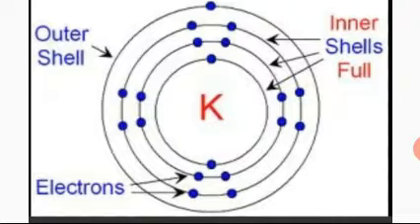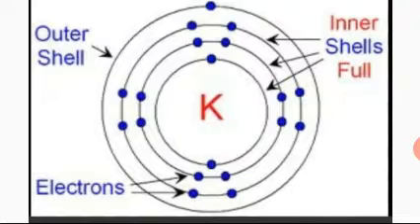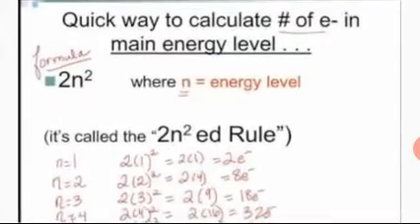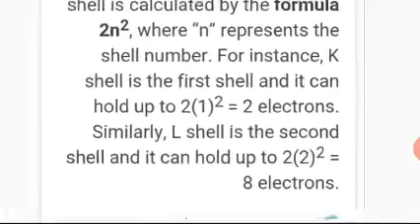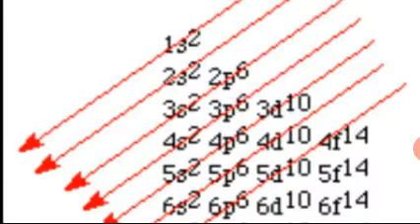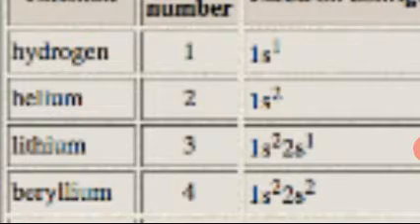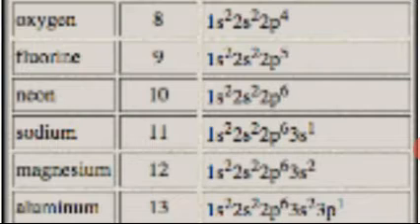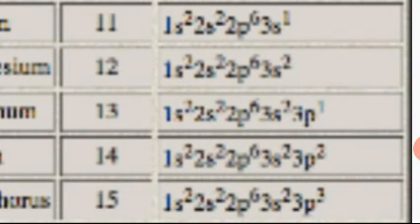Shells, Sub shells and Electronic Configuration